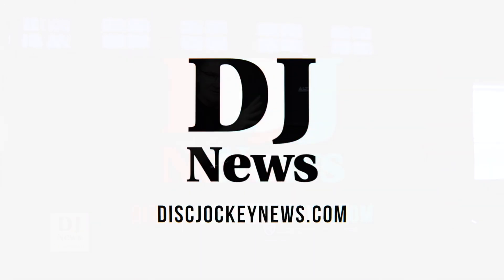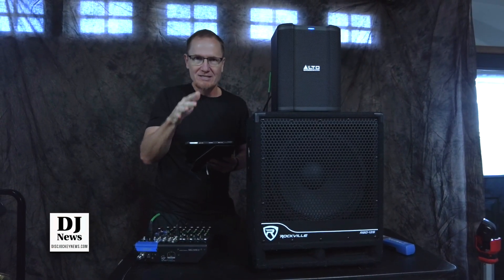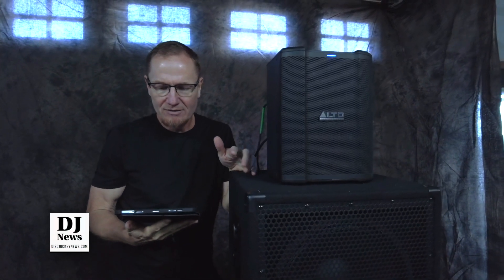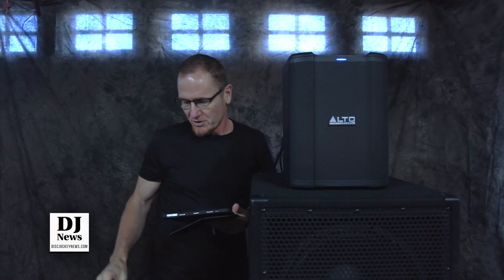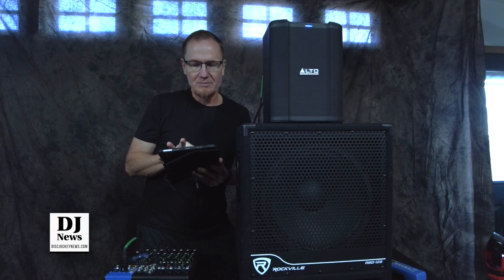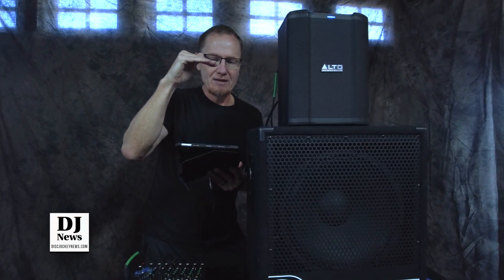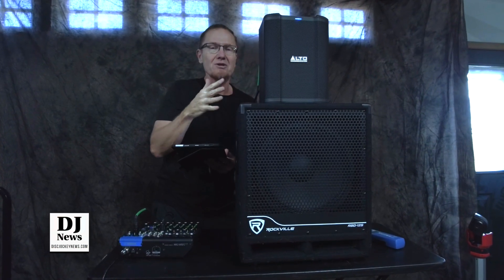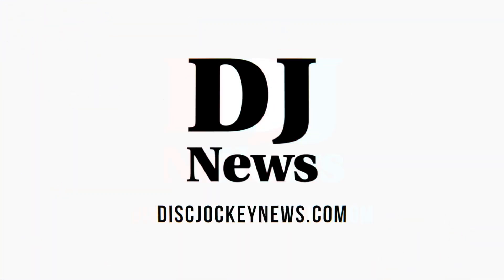Setting Up The Alto Busker For A Subwoofer: Where Does The Bass Roll Off? Frequency Test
Alto Professional Busker 200W Portable PA Speaker System with Rechargeable Battery, Bluetooth, 3-Channel Mixer, Alesis FX, App Control, USB Charging
Portable Battery-Powered PA System - With 200W superior sound, a 3-channel mixer, and 20 hours of runtime, this robust and compact speaker with carry handle is easy to transport and set up anywhere
3-Channel Digital Mixer - The mixer provides mic, instrument, and line-level ins, plus built-in Bluetooth. The Alesis FX processor gives you access to reverbs, delays, chorus, flange, and more
Wireless Control - Use Bluetooth 5.0 to stream from any device, to connect two Buskers together for PA stereo streaming, or to control all mixing, FX levels, and EQ via the Alto Pro App
4 Speaker Positions - Place vertically, tilted back, horizontally, or on a stand (35mm mount) for maximum convenience and uncompromising sound quality. The logo rotates to fit your speaker position
Versatile Performance - The premium speaker for your live performances, fitness classes, outdoor gatherings, karaoke parties, trivia nights, stand-up comedy, DJ events, or to enjoy music on the go
Adaptive Eco Mode - Save energy! Enable Eco Mode to maximize power between charges and extend the lithium-ion battery life up to 24 hours while maintaining long-lasting, high-quality sound
Alto Pro App - Compatible with iOS and Android devices, the Alto Pro App allows remote control over all rear panel features of your Busker with extra EQ control for quick mix optimization
Connectivity Covered - (2) Combo XLR-1/4” ins for Microphones, Instruments & Line-Level Sources; (1) 1/8” AUX in and Bluetooth; (1) USB-A Device Charging Port; (1) XLR and (1) RCA Line outs